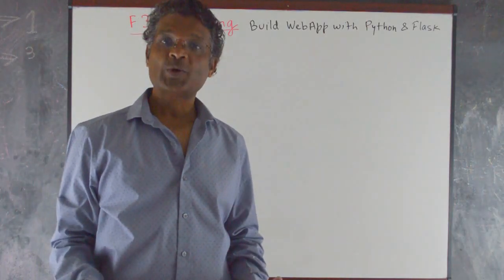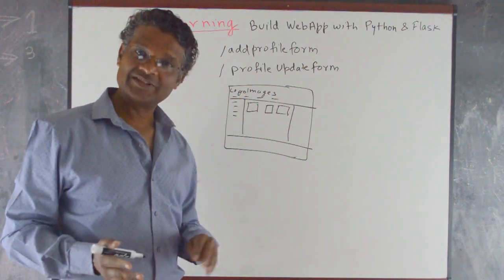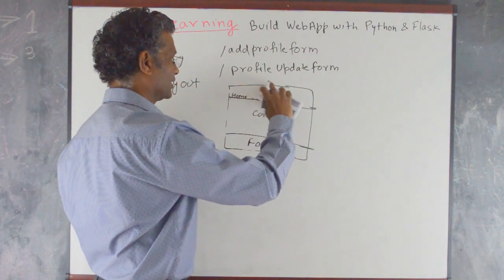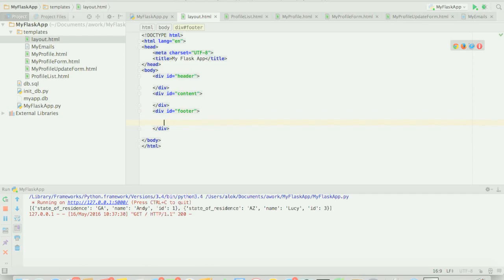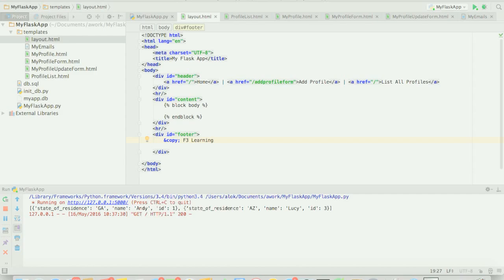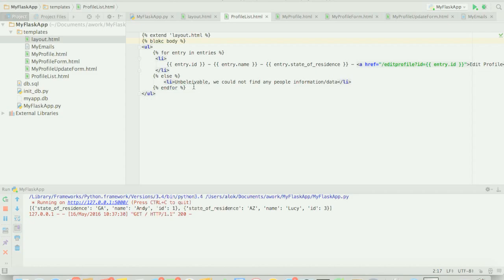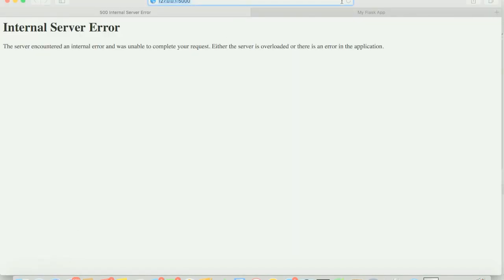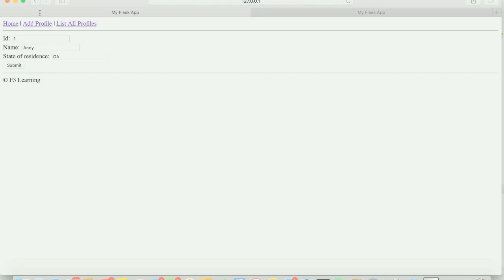Build Web App With Python And Flask Part 3 - Using Templates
In Part 3, learn how to use templates. Create layout including  header, navigation menu, content and footer, and use that as template for the web pages. Templates make it easier to make change in one place and change is reflected in multiple pages which use the template.